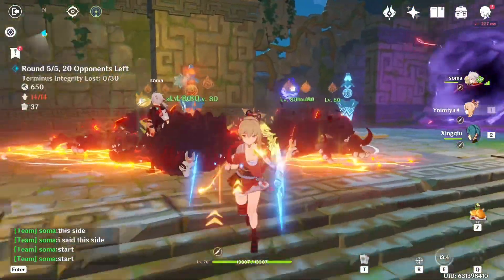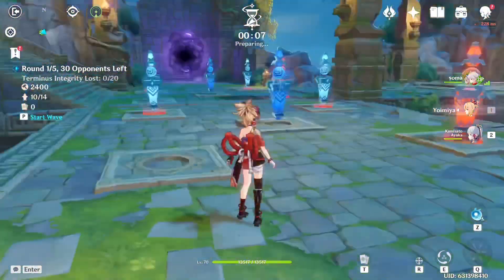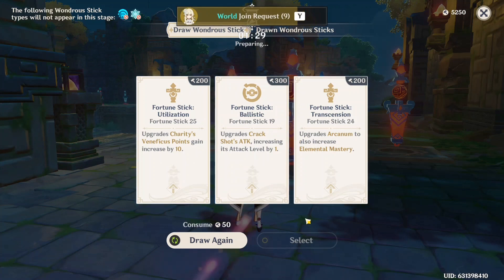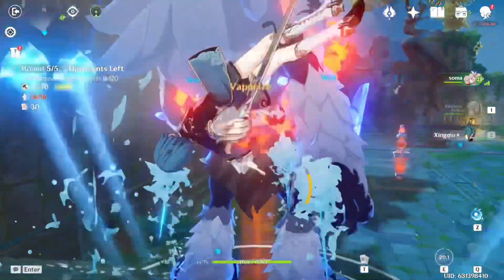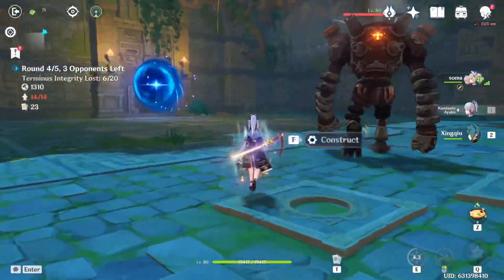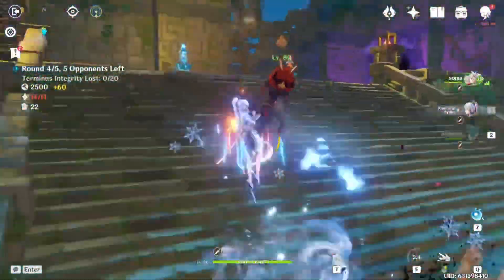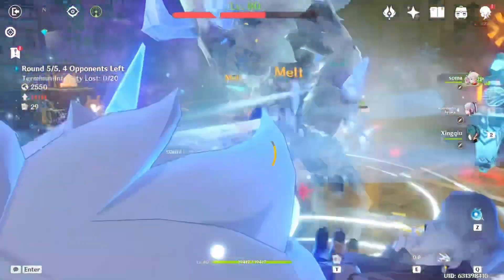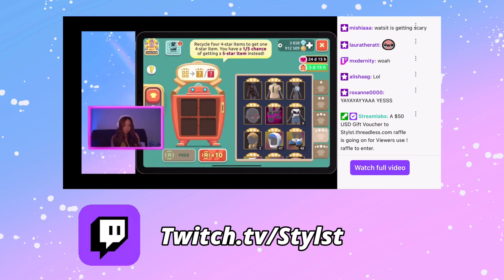How to Play Theater Mechanicus: Stage of Wonders (Co-Op with your friends!) on Genshin Impact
Hey guys! In this video I show you how to play Theater Mechanicus: Stage of Wonders on Genshin Impact! I love playing in Co-Op mode, and you can too with your friends! Watch how I used Yoimiya, Ayaka, and Xingqiu to claim victory.

You can play Genshin Impact on Microsoft Windows, iOS, Android, and PlayStation. For my mobile playing community, download the Genshin Impact app today!

Don’t forget to drop a follow to be notified next time I go live, and you can interact with me and earn channel points (Style Points) to redeem in chat! Twitch has been an amazing way for me to grow close with my audience. I would absolutely love it if you said hi to me in my Twitch Chat! Let’s hang out and play games together! 🥰💕

Drop a comment to let me know what you think, and if you would like to see more videos from me, please hit the like and subscribe button 😘💕 Don’t forget to turn on your notifications so you don’t miss a thing!